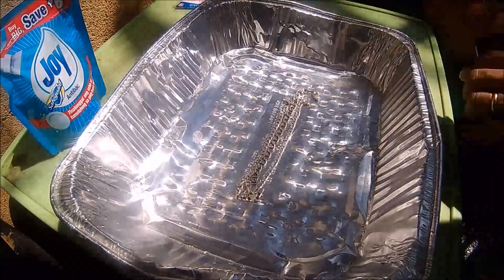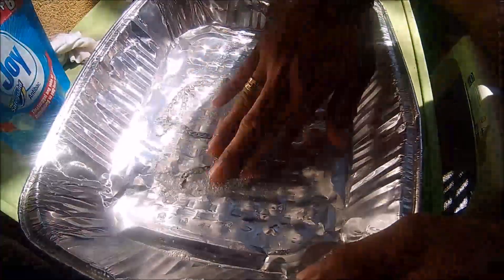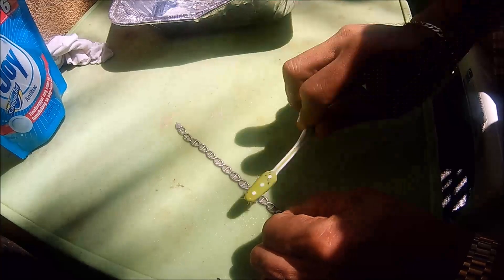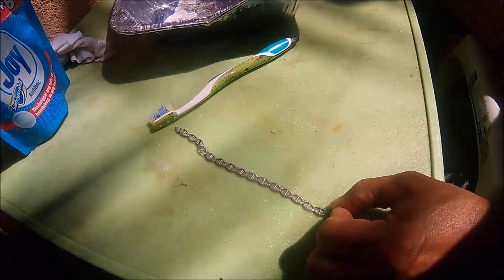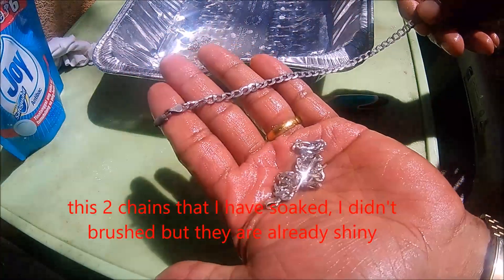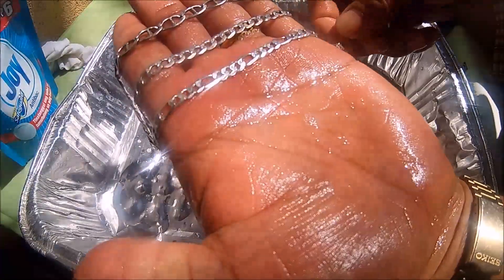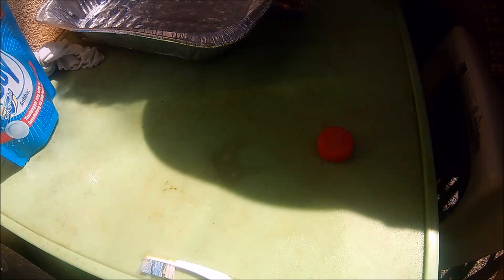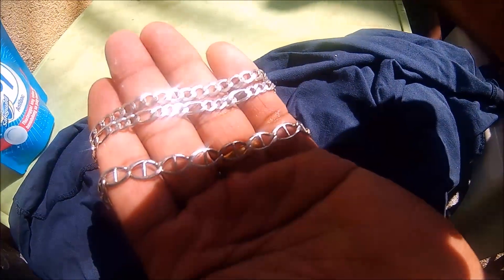How to Clean Silver at Home Using Mono sodium Glutamate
I have tried different method on how to clean silver but I got an idea from my brother that he tried msg to clean his silver so I try this method and shoot a video for this to share with you. For black tarnished silver you need electrolysis to remove the tarnish.